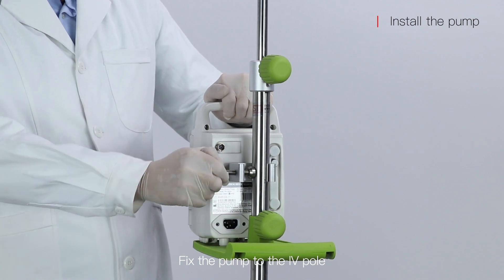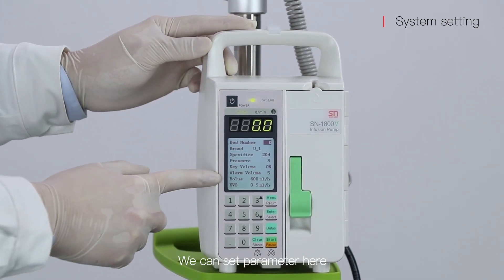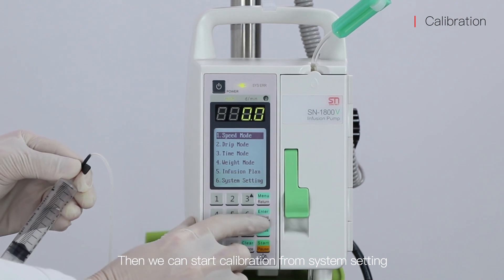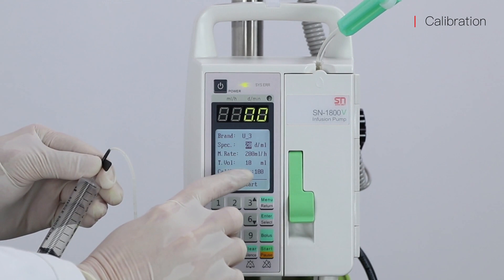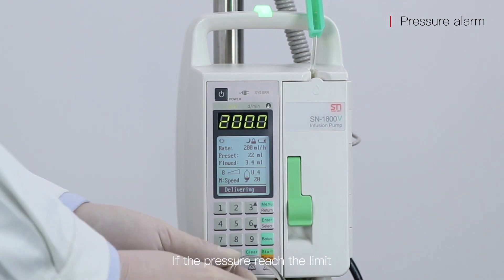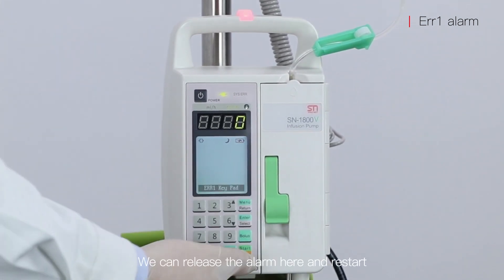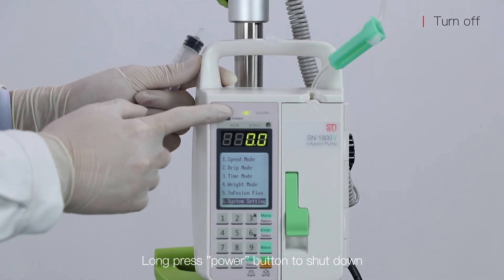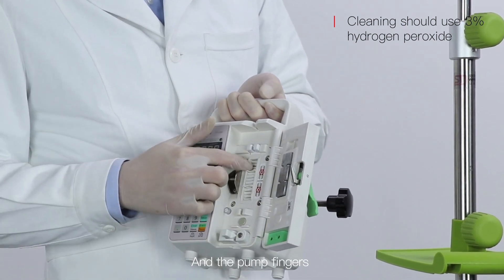Infusion Pump SN-1800V Installation and Calibration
This video introduces how to do installation and calibration for our infusion  pumps SN-1600V/1800V.

SINOMDT, as one of the biggest manufacturers of infusion pumps and syringe pumps , enteral feeding pumps in China.